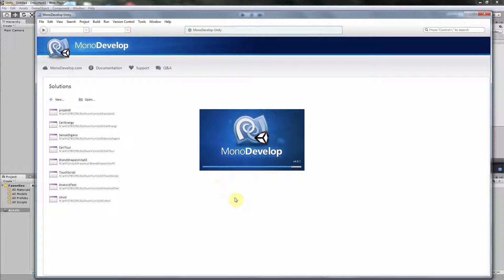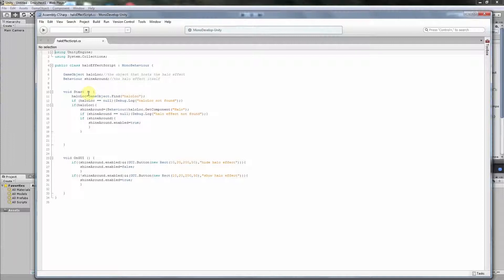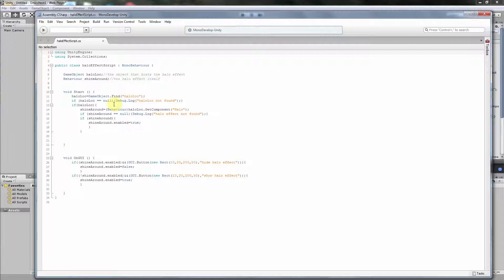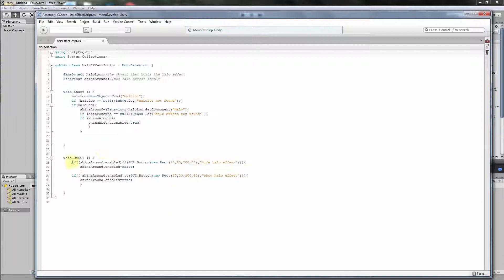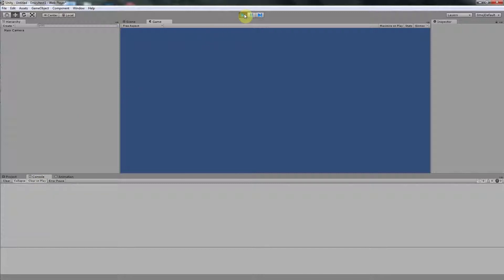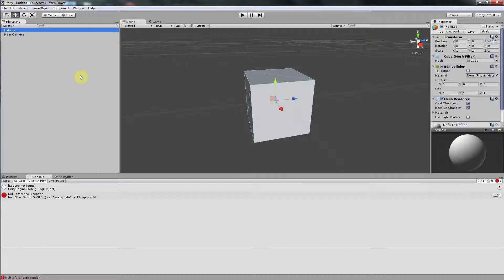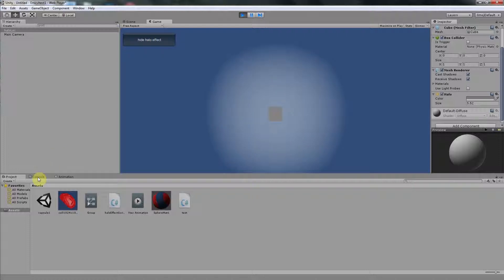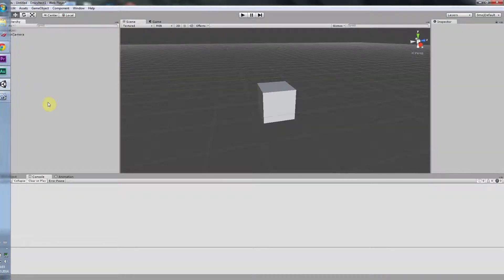EMICVL Tutorial 4 Scripting the Button for the Halo Effect